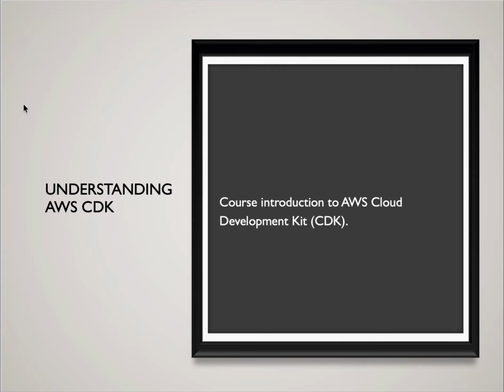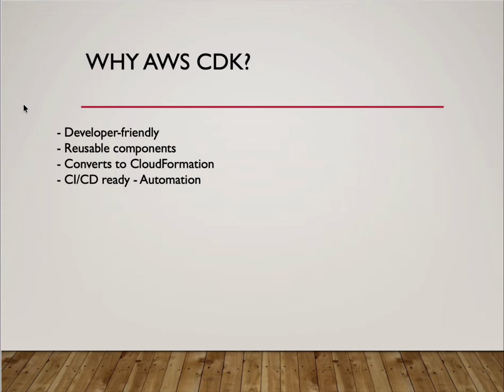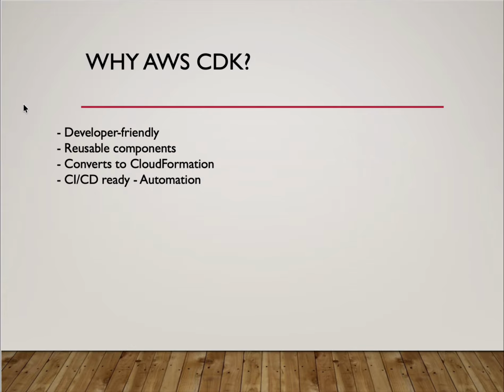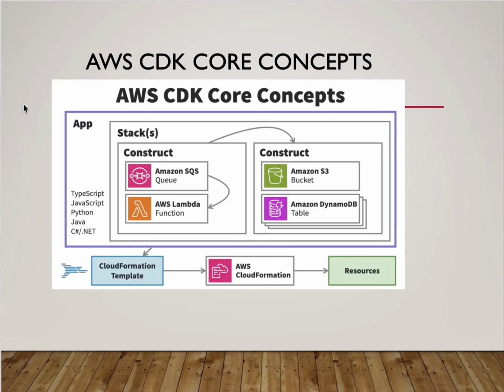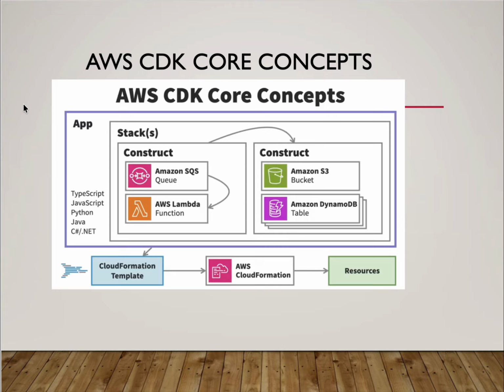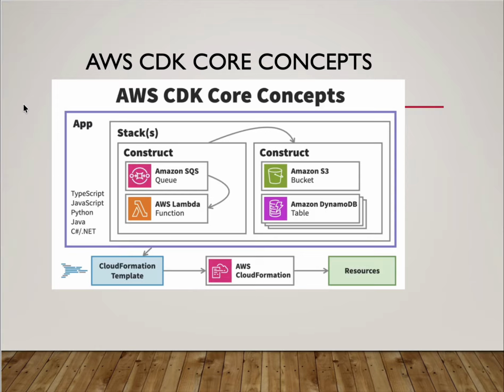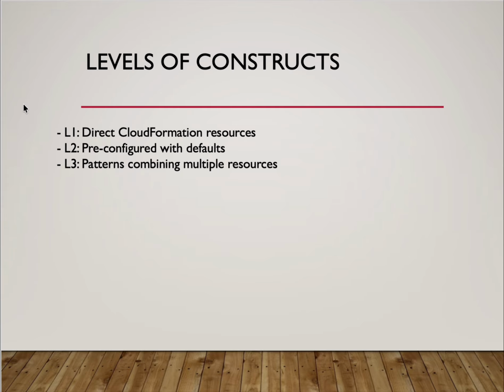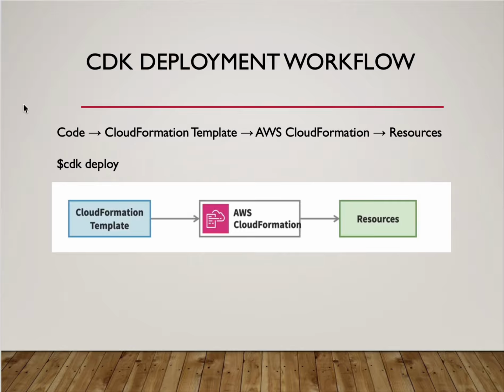aws iac 02